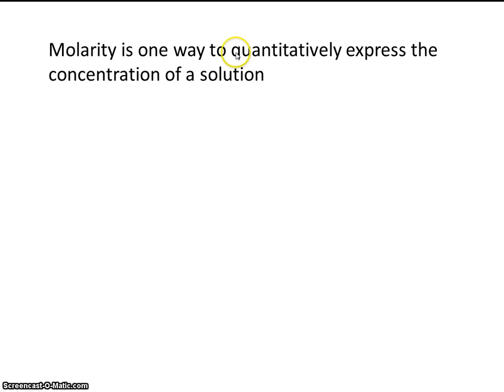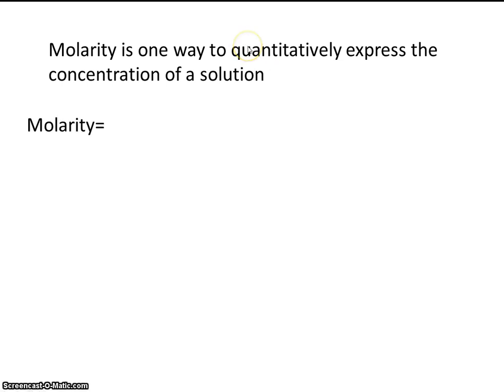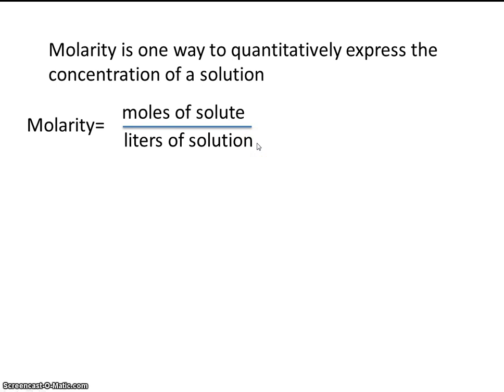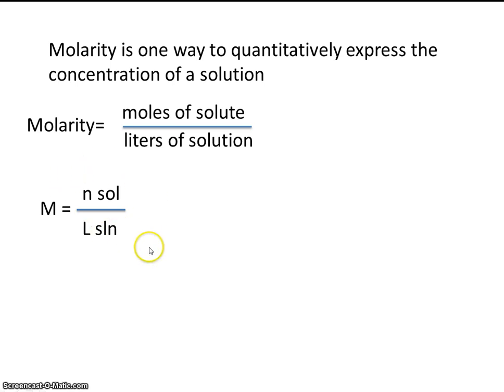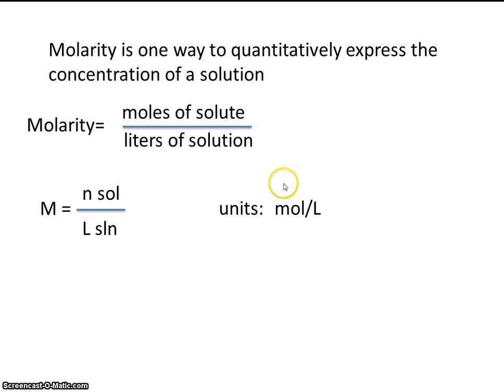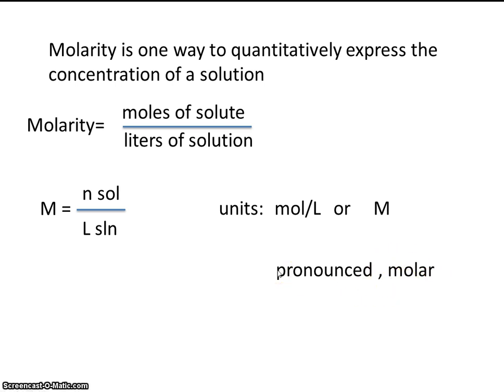#8 Molarity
This video is an introduction to molarity